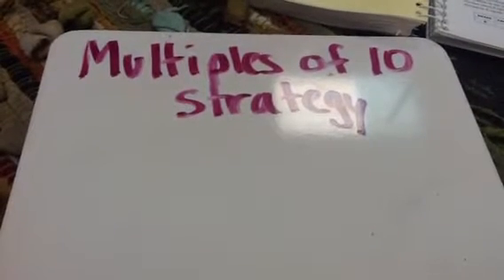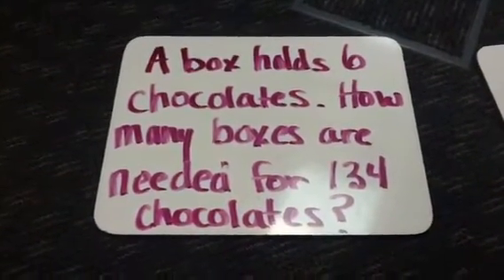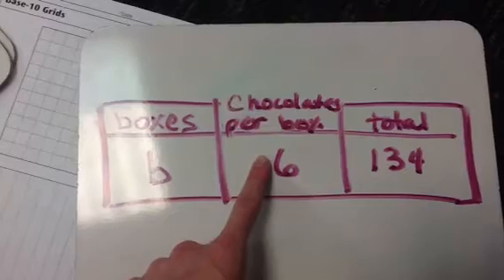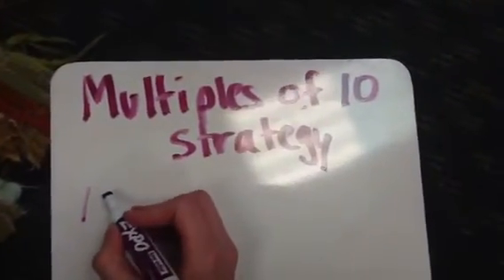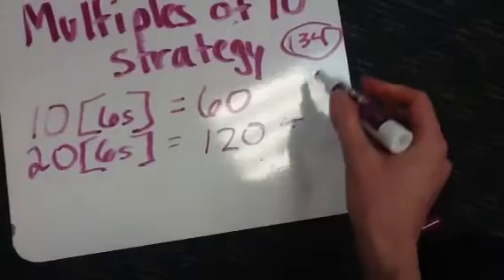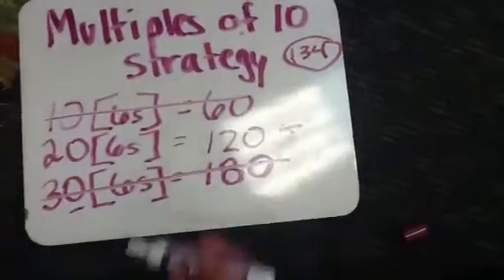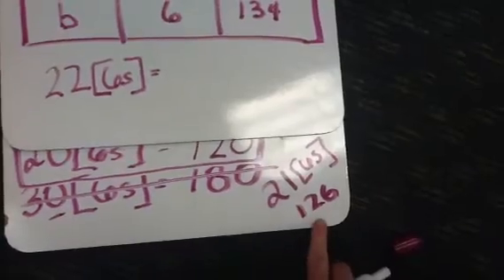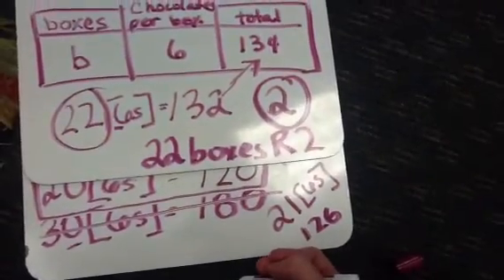Multiples of 10 strategy